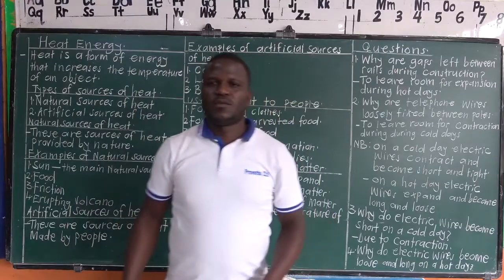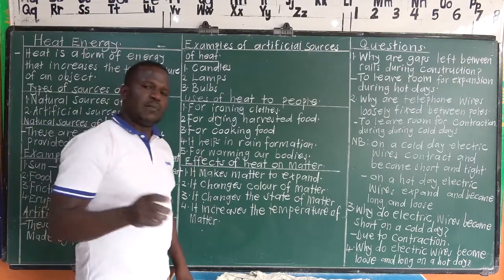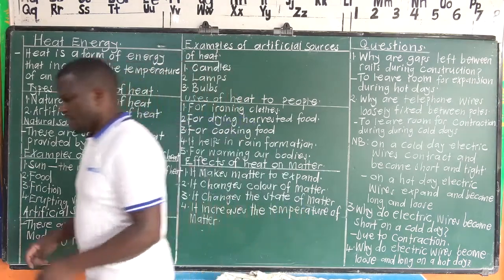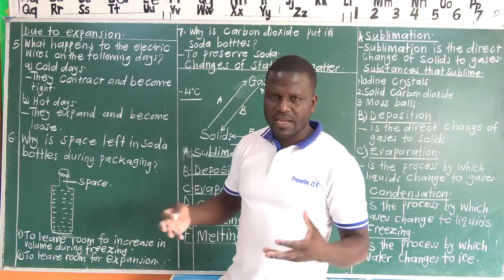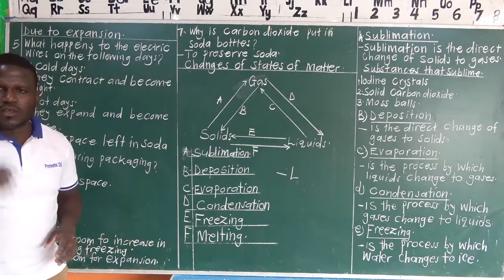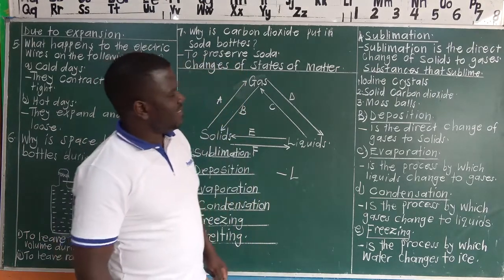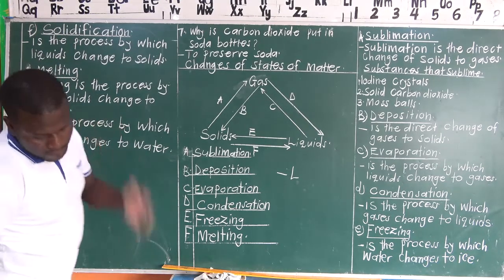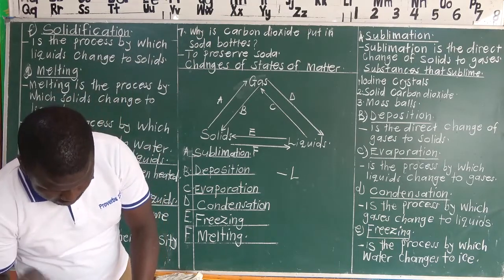P.5 SCIENCE TERM 2 HEAT ENERGY